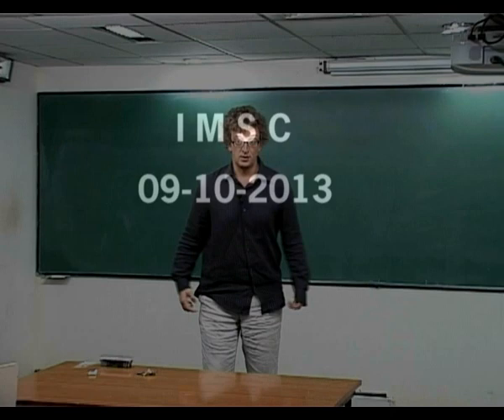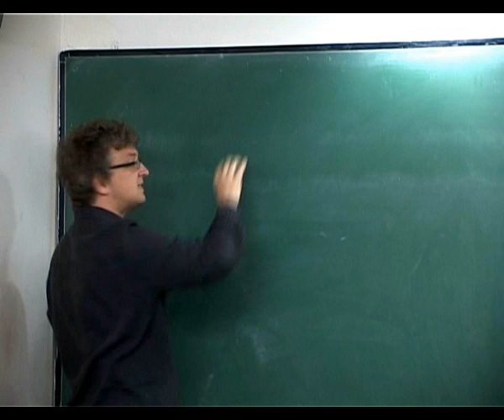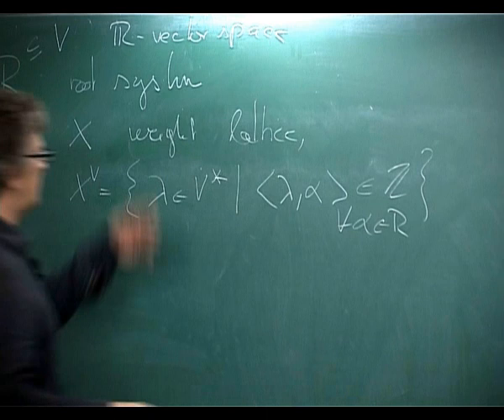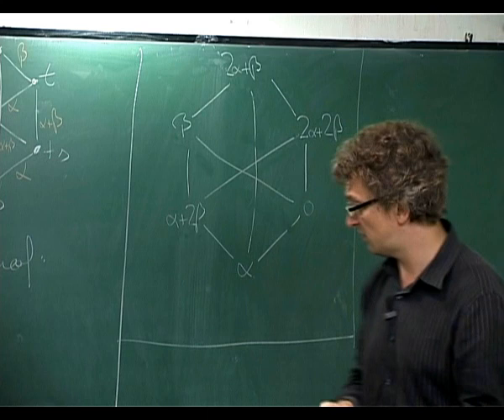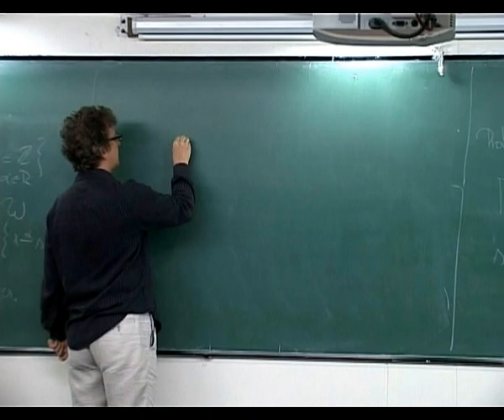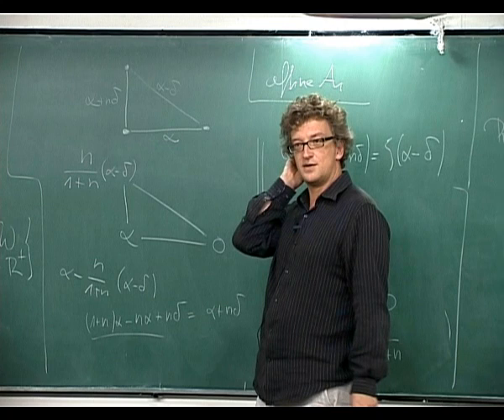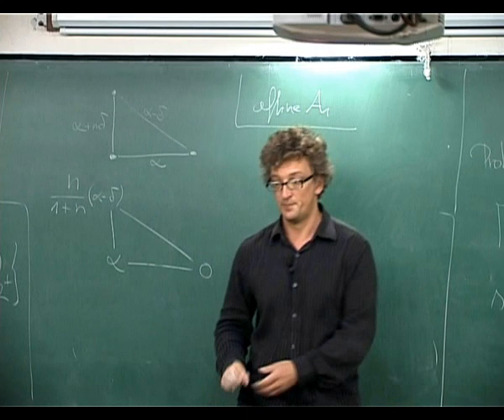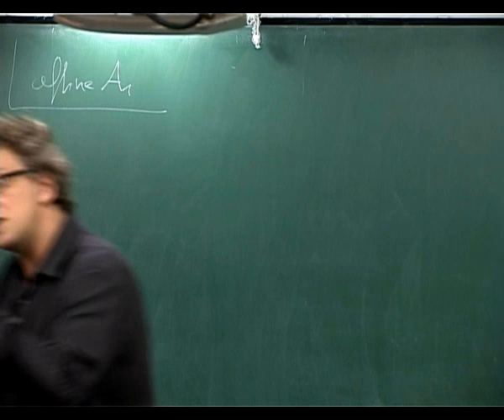18th October 2013